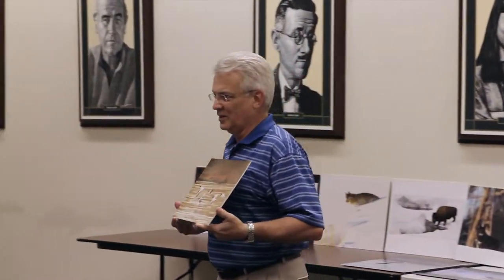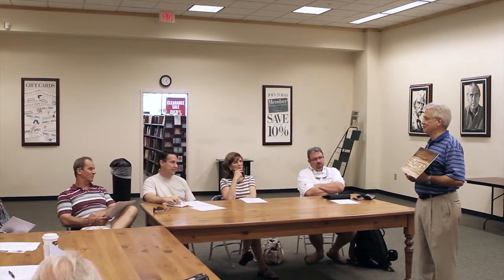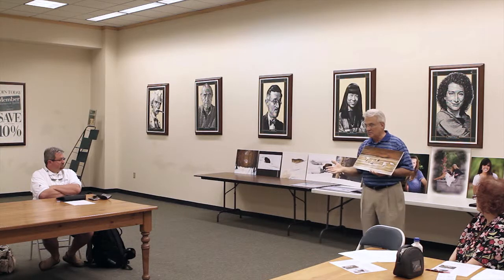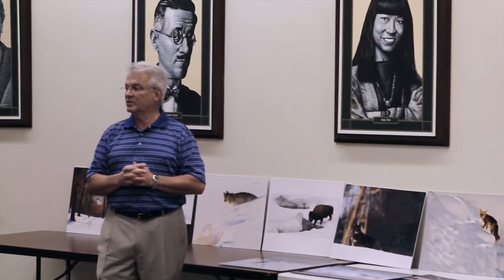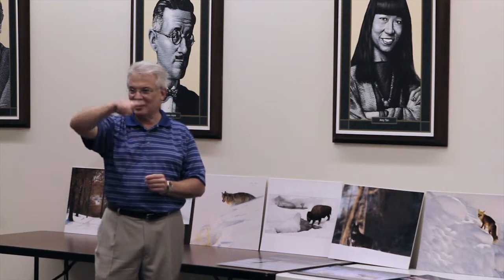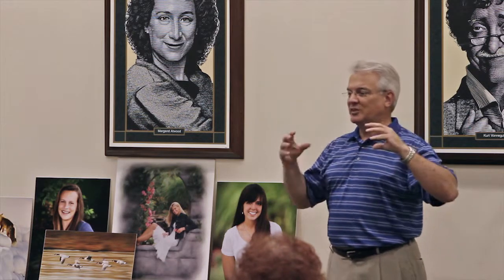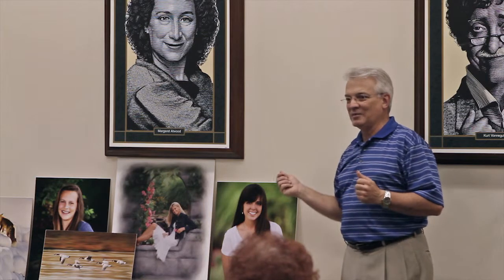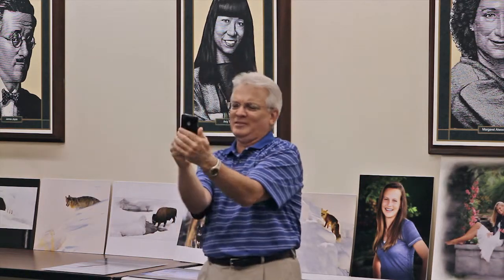July 17, 2011 - "Technique & How I Got That Shot" - Presentation by Don Love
At a St. Louis Photography Meetup Group meeting, Don shares his photography preferences and techniques, then describes the experiences and camera settings behind stills of animals and portraits he brought to the meeting.